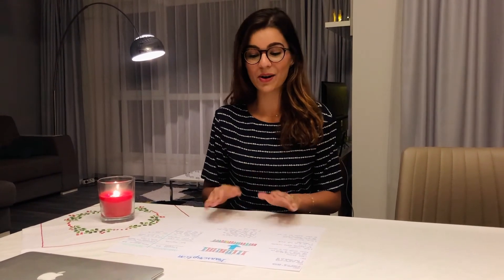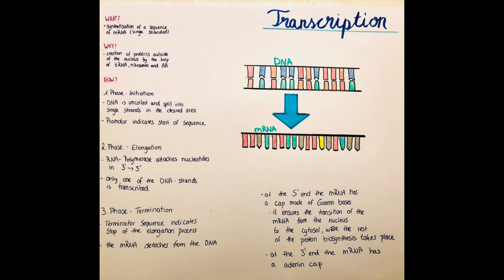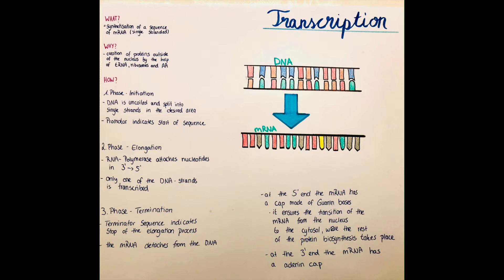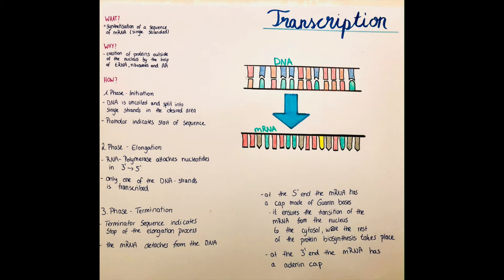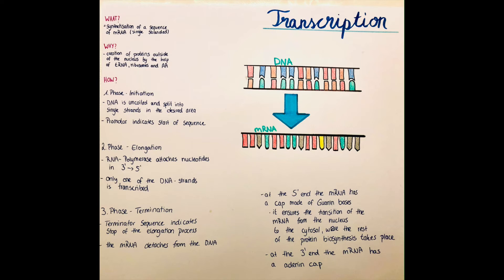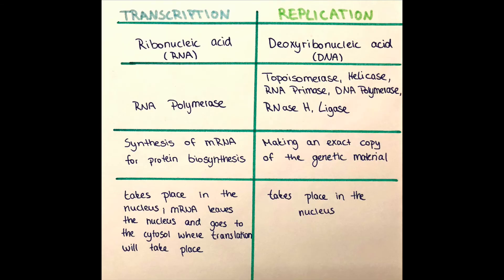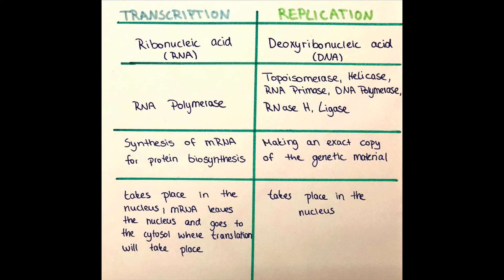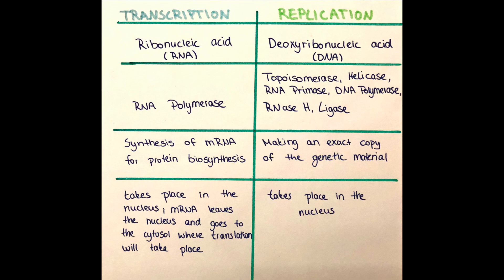Transcription - process, description and comparison to replication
In this video I am explaining the process of transcription, explain its purpose and compare it to the process of DNA replication.

If you haven't seen the video about the DNA replication yet, you can find it in the playlist.